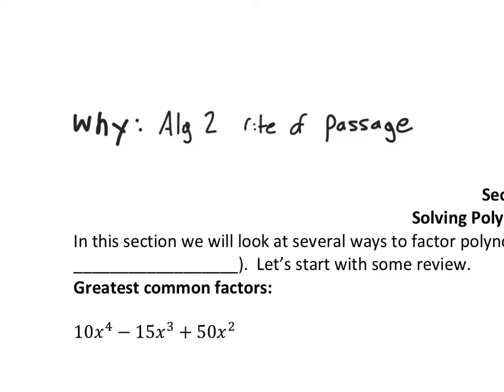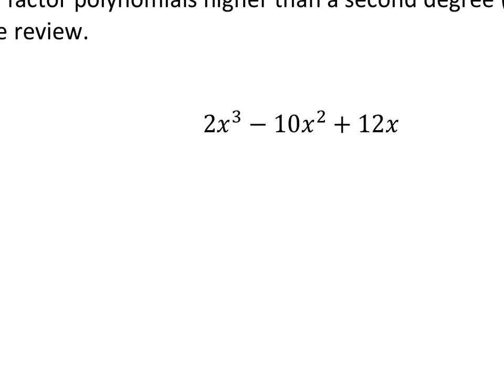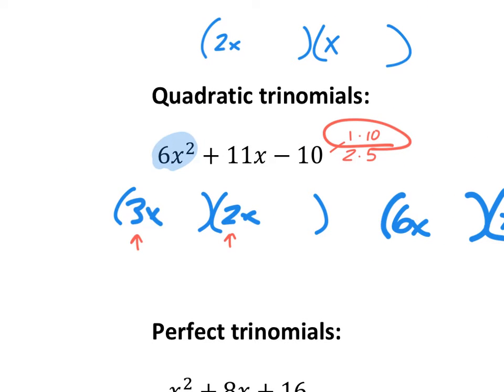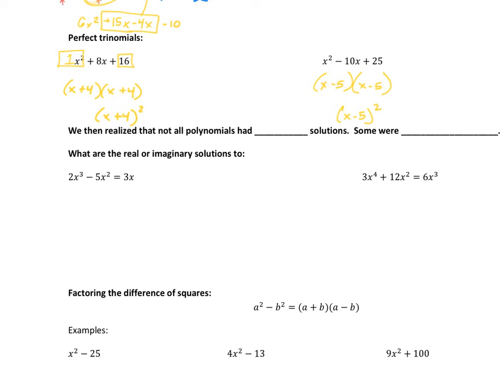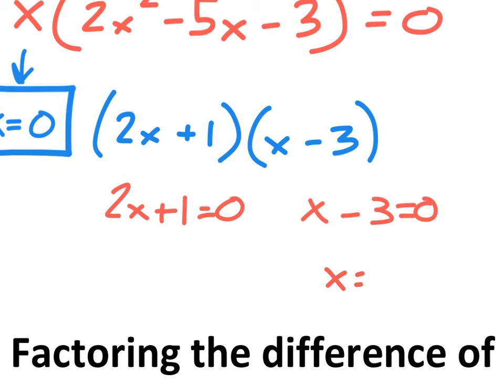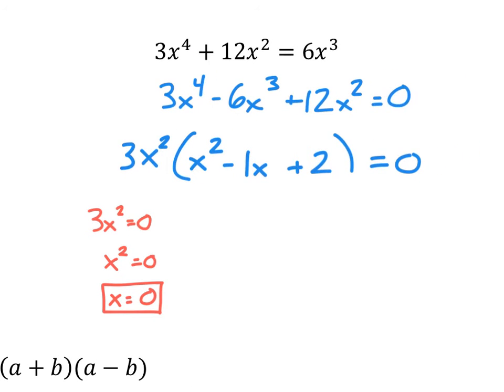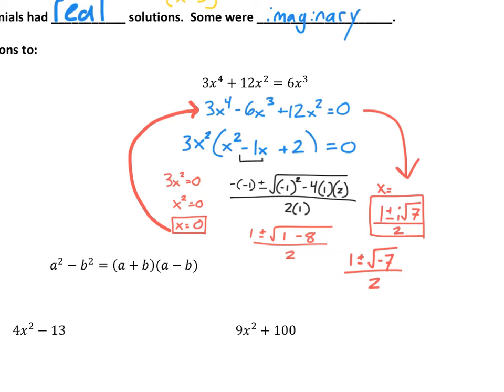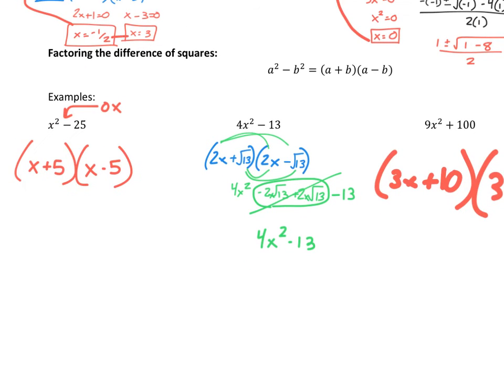6.4 page 1 Alg2